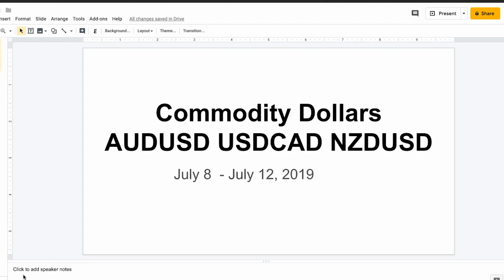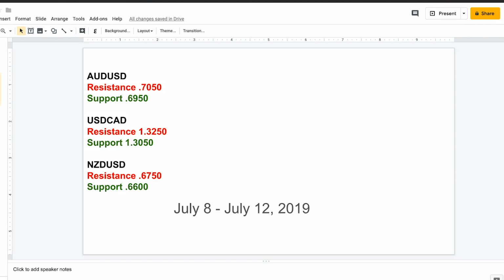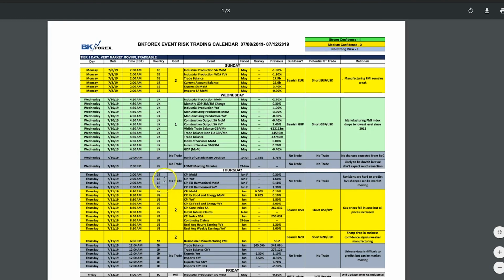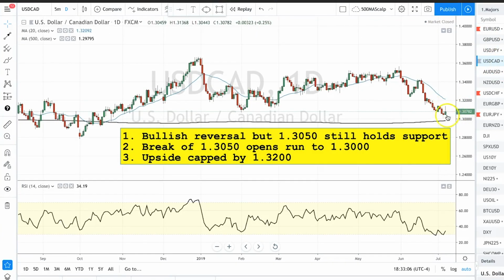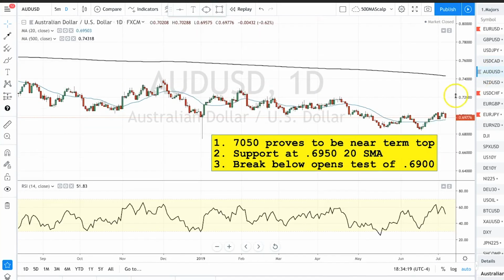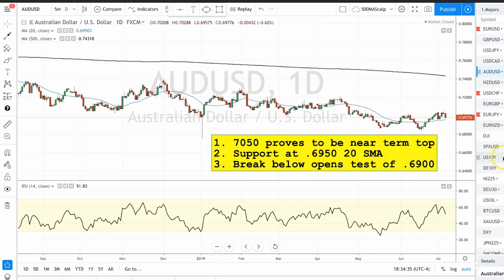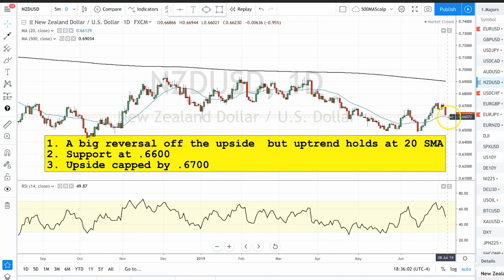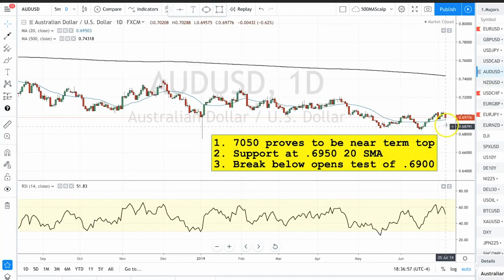Boris and Kathy Forex Weekly 08/07/2019 Commodity Dollars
FX Weekly: Why the US Dollar Keeps Rising

Thanks to the labour market, the strongest part of the US economy, dollar bulls are back in control. More than 200K jobs were created in June and while wage growth slowed and the unemployment rate increased, investors viewed the jobs report as an excuse to reinitiate their long positions. Despite the Federal Reserve’s shift to a dovish bias the US dollar keeps rising for one simple reason - the outlook for the US economy is brighter than its peers. Data is still surprising to the upside and stocks are hovering near record highs. There is no imminent threat to the economy and despite the critics President Trump’s trade policies have made foreign investments less attractive than US ones.